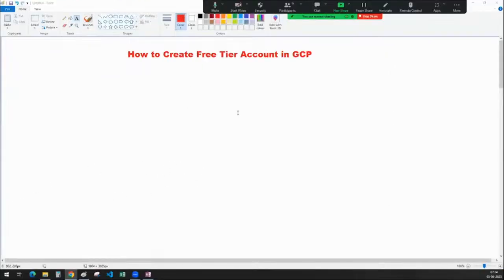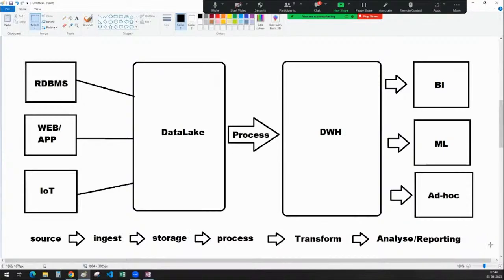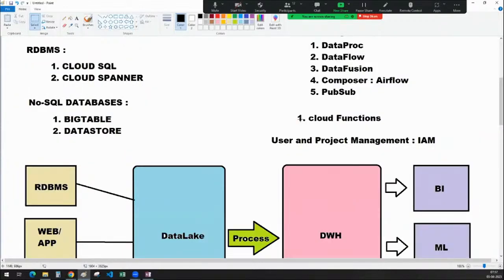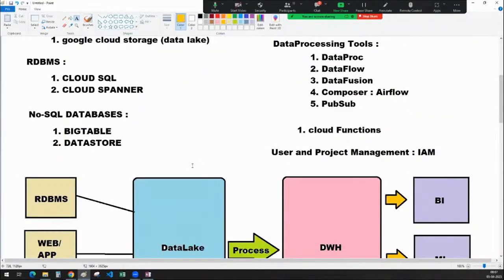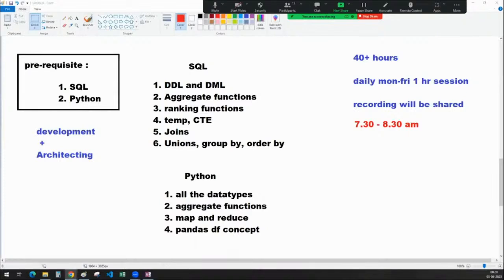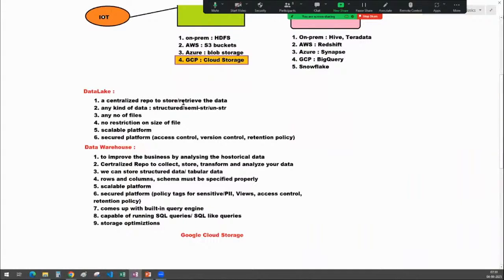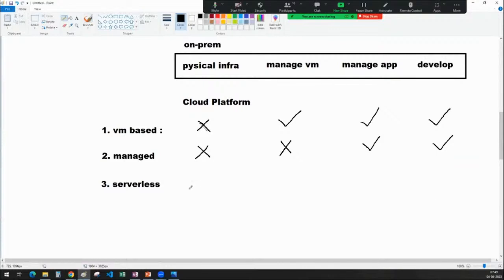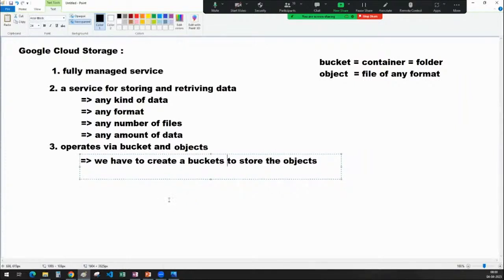GCP (Google Cloud Platform) tutorials __ by Mr. Shaik Saidhul Sir